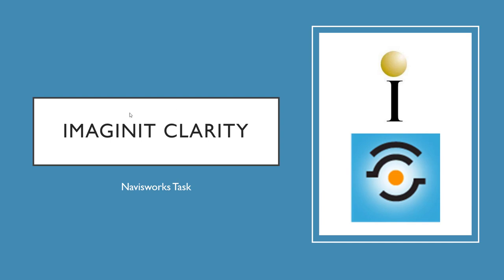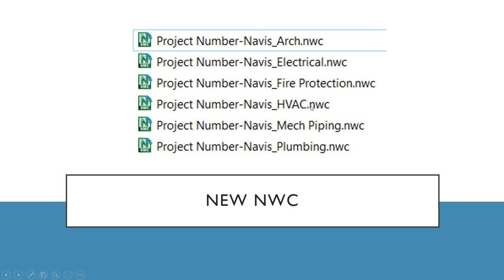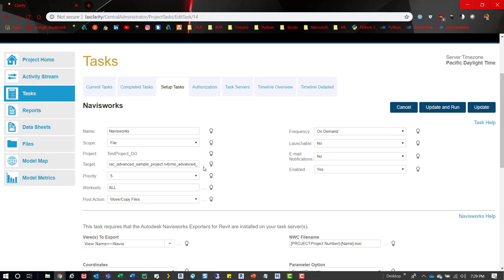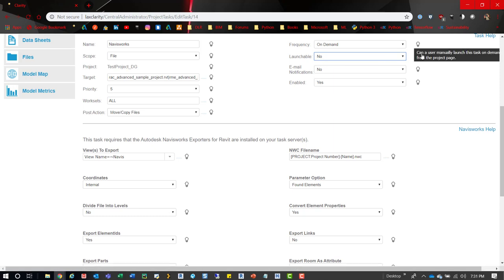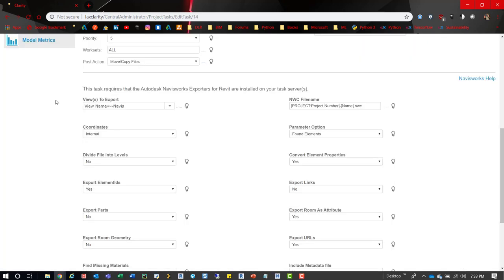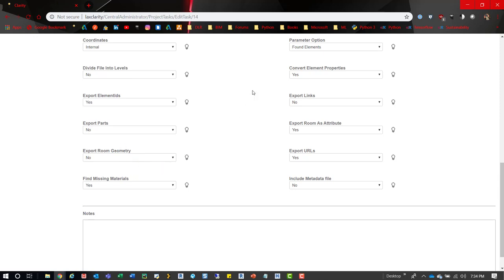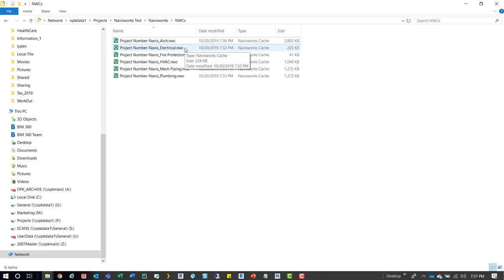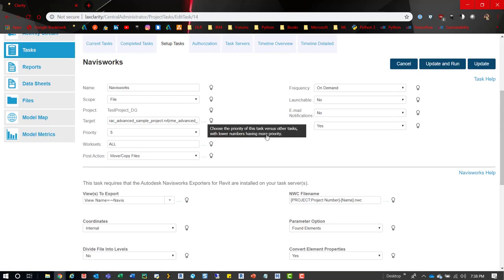IMAGINiT Clarity | Navisworks Task | BIM Automation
I love this task because you can schedule all of your nwc exports and not have to worry about them at all. Also, what is really cool is that they can be launched from the Revit addin allowing you a almost live workflow with clash!

Resources